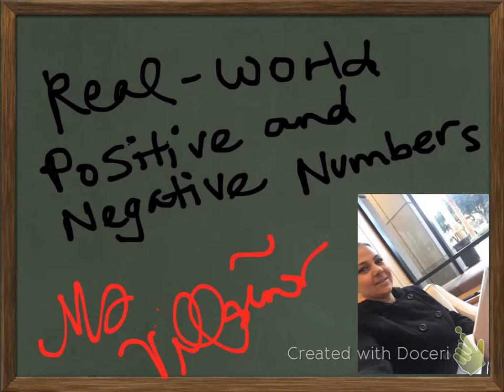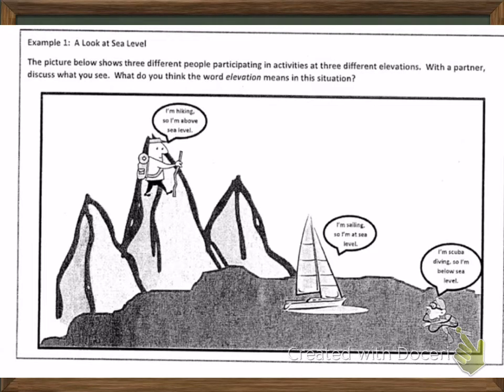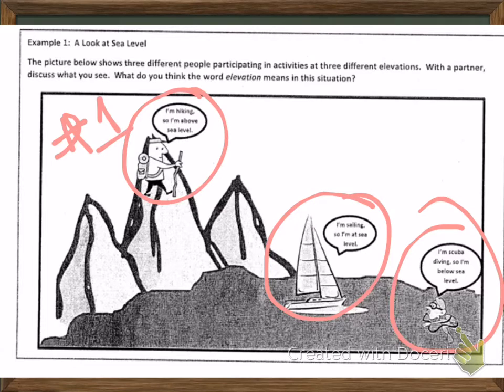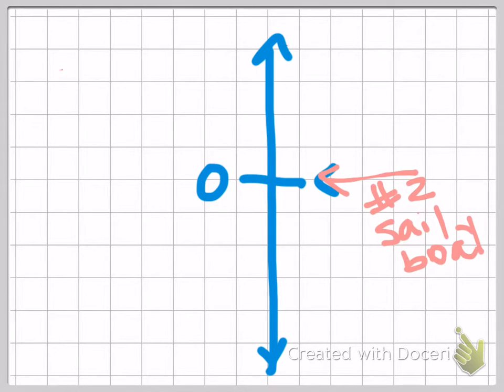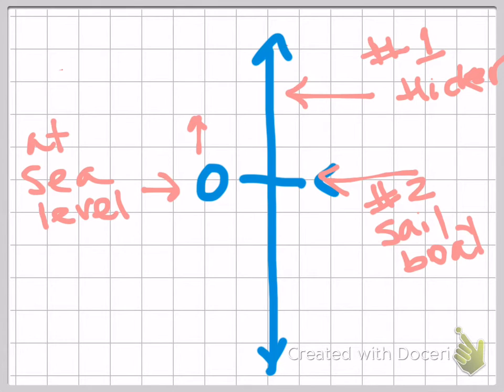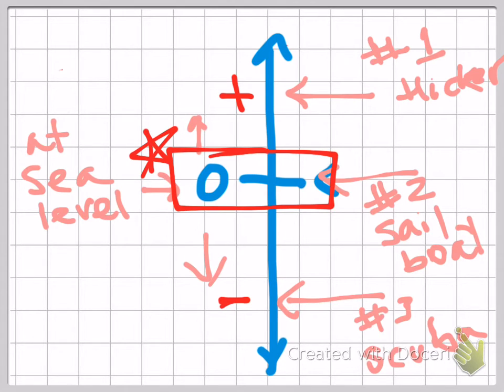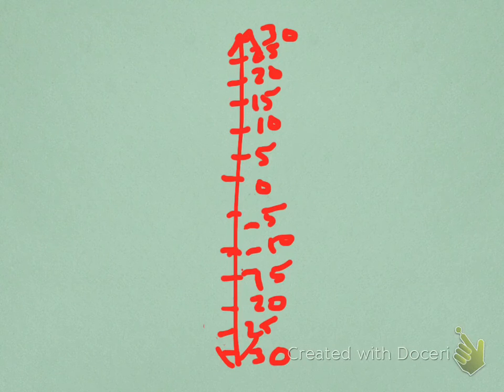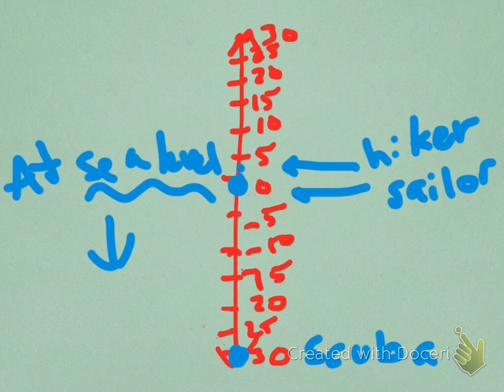real world problems 3A